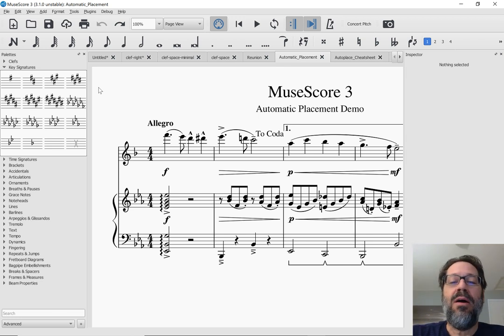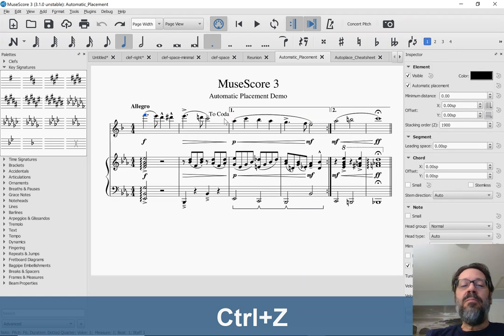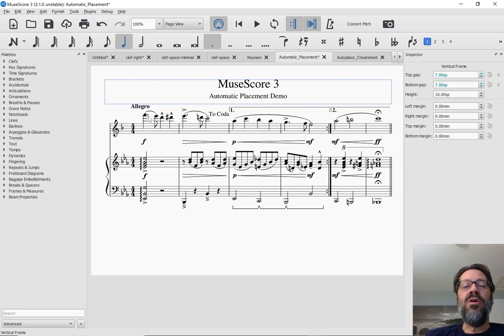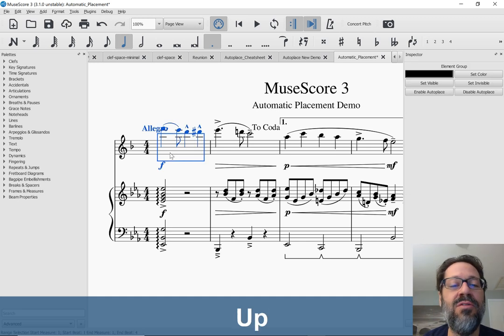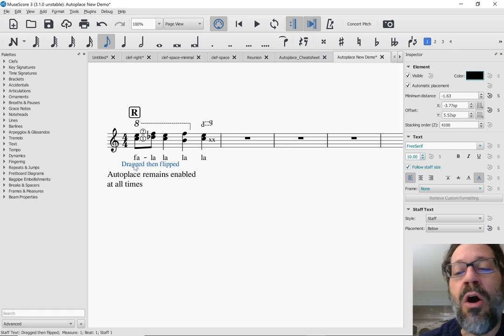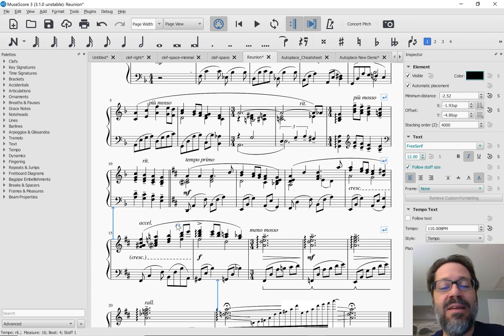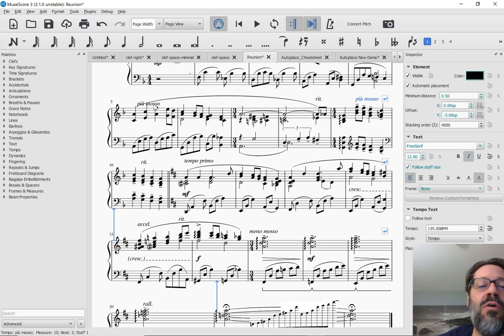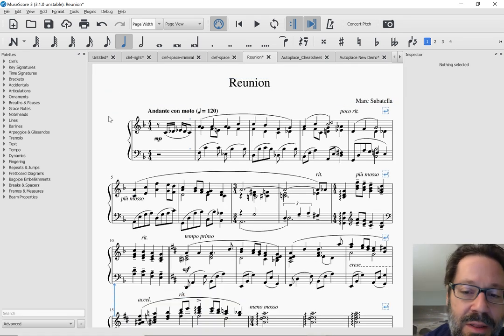MuseScore Café - Automatic Placement Improvements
Topic of the day: automatic placement improvements.  A few months ago we looked at automatic placement in MuseScore 3, and talked about why you might want to disable it sometimes.  Based on user feedback, we have now implemented some major improvements we are excited to show off!